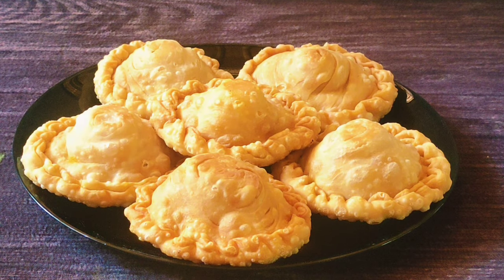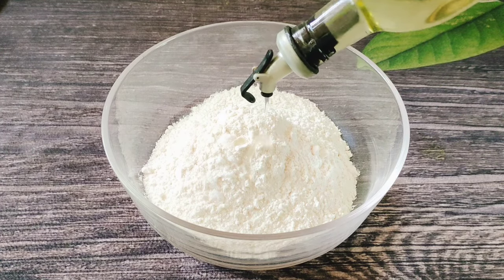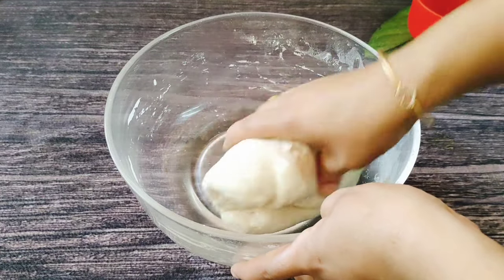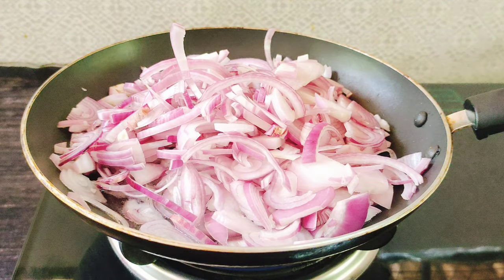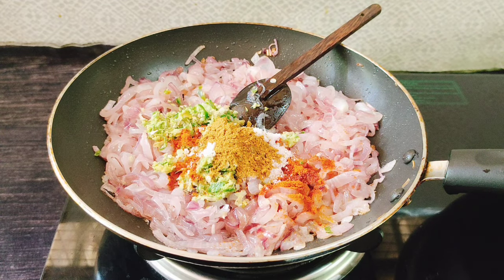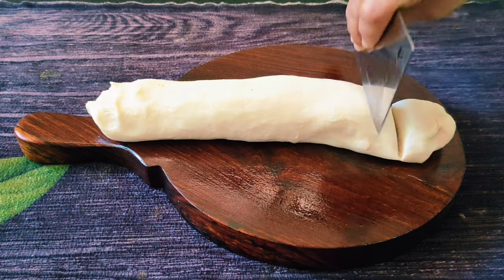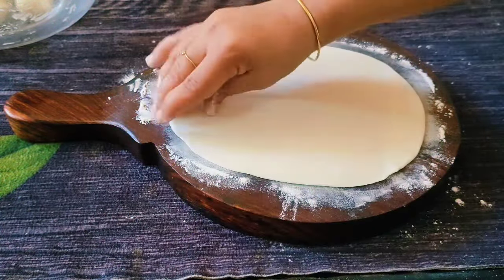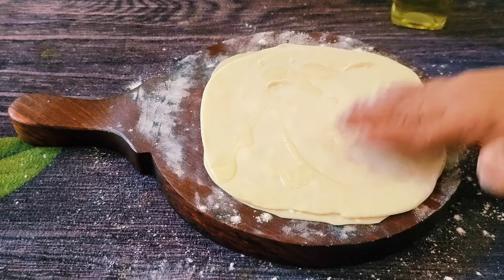ഈ ക്രിസ്പ്പി പഫ്സുണ്ടാക്കാൻ ഓവനൊന്നും വേണ്ട | Iftar snacks | Puffs | Easy snacks | Veriety Recipe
Egg Recipes
Crispy Egg Snacks
Egg Snacks Malayalam
Evening Snacks
Thenghamuri Snacks
Thalassery Special Thenghamuri Snacks
Egg Kabab
Egg Kabab malayalam
Fathimas Curry World Snacks
Iftar snacks
How to make samosa sheet
Samosa sheet malayalam recipe
Fathimas curry world Samosa recipes
Fathimas curry world Samosa sheet
Spring Roll sheet
Chicken Samosa
Layered Chicken Samosa
Fathimas curry world Samosa
Fathimas curry world Chicken Samosa
Vegetable Samosa
Ifatar Snacks
Ramda snacks recipes
Iftar snacks malayalam
Vegetable Spring roll recipe
Veg spring Roll
Veg spring roll sheet recipe
Instant Samosa Sheet
Iftar Snacks
Variety Snacks
Iftar 2022 Recipes
Malabar snacks
Easy recipes
Recipes
Snacks
Nalumani palaharangal
Palaharam
Bread pakoda
Snacks malayalam
Snacks malayalam
4mani palatharam
Evening snacks recipes
Snacks recipes
Indian foods
Indian clicks
Indian snacks
Indian
Kerala
Keralatube
Kerala food
Kerala foodie
Simple snacks
Simple recipes
Simple snacks
Tasty snacks
Tasty recipes
Tasty food
Quick recipes
Quick dishes
No oil snacks
Steamed snacks
Kannur snacks
Easy egg recipes
Ramadan snacks
Ramzan recipes
Iftar recipes
Malabar recipes
Malabar foods
Roll recipes
Kannappam recipe
Gothampu palatharam
Malabar snacks
Steamed snacks
Steamed snacks recipes
Ration recipes
Ration kadala
Fish appam
Meen curry
Cutlet
Cutlet malayalam
Cutlet recipes
Cutlet recipe malayalam
Chicken cutlet
egg cutlet
Tuna cutlet
Vegetable cutlet
Shawarma cutlet
Shawarma
Turkish shawarma
Samosa
Iftar special snacks
Iftar recipes
Iftar recipes malayalam
Iftar snacks
Easy snacks
Banana snacks
Plantain snacks
Easy evening snacks with plantain
ഈസി ബ്രഡ് സ്നാക്ക്സ്
Bread banana
Bread fry
Bread toast
Potato snacks
easy breakfast recipes indian
easy breakfast recipes in tamil
easy breakfast recipes in telugu
easy breakfast recipes in kannada
Nenthrappazham snacks
 Aval snacks
No oil snacks
Healthy snack
Evening Snacks
Snacks Recipe
Sweets
banana recipes
Poha snacks
Malayalam
nadan snack recipe
Nostalgic Kerala Recipe
palaharam recipe in malayalam
palaharangal malayalam
palaharangal recipe in malayalam
ennayilla palaharam
no oil snacks recipes malayalam
healthy evening snacks malayalam
weight loss evening snacks recipes malayalam
diet evening snacks for weight loss malayalam
quick snacks malayalam
quick evening snacks in recipe

Iftar Special Recipes | Chicken Smokey Cone | Ramzan Special Recipes | Ramadan Recipes | New Recipe